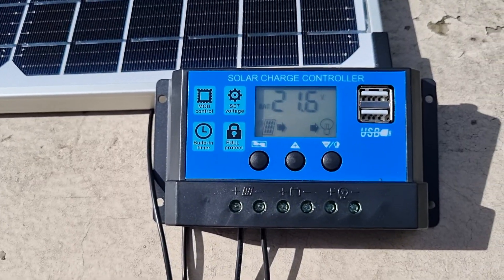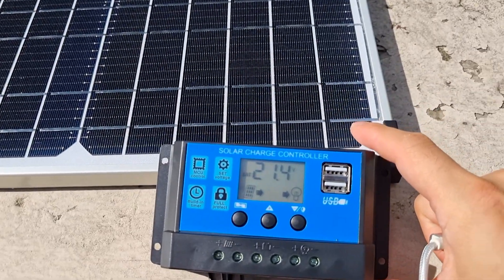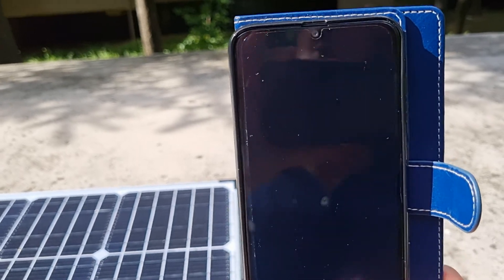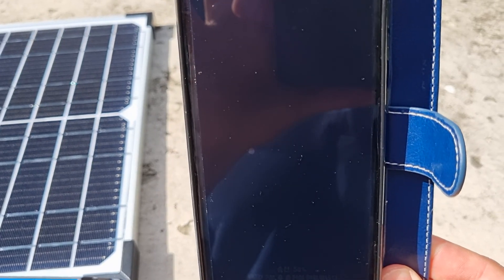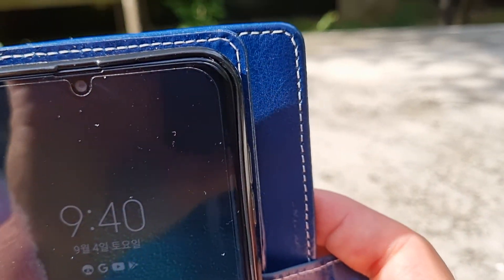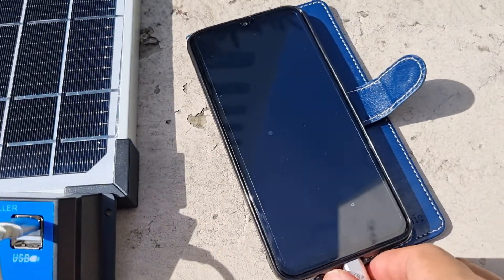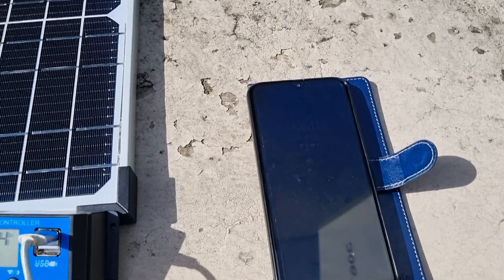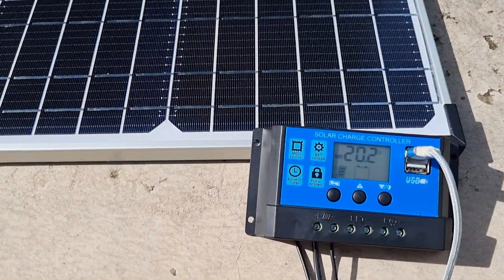Apowery Solar Panel Kit 30W 12V + 10A Solar Charge Controller works great with just a solar panel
This was worth the money to me!!!